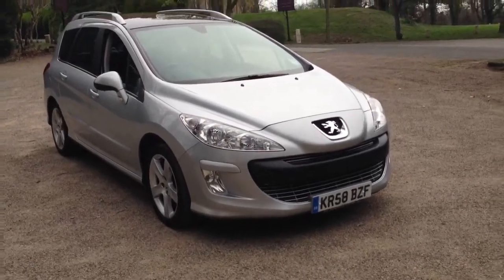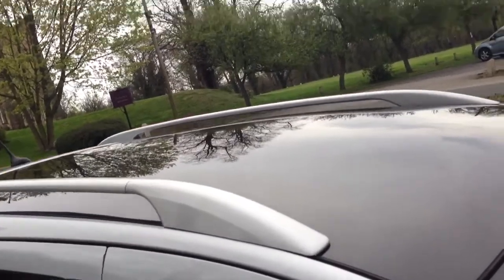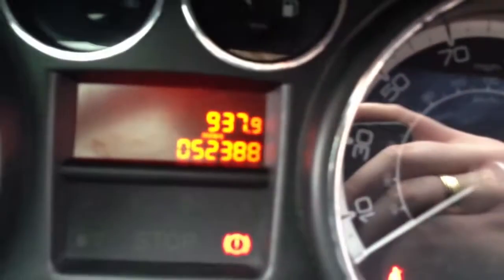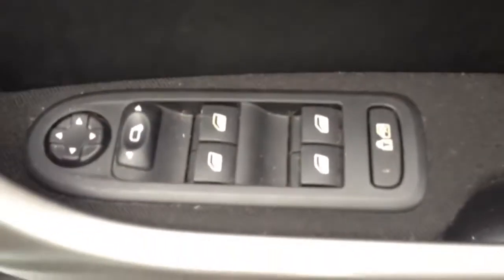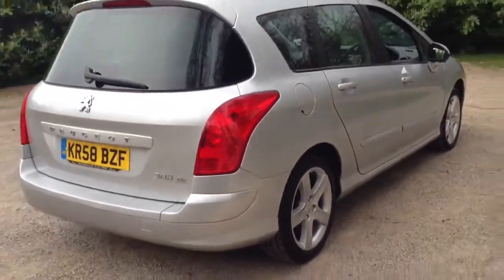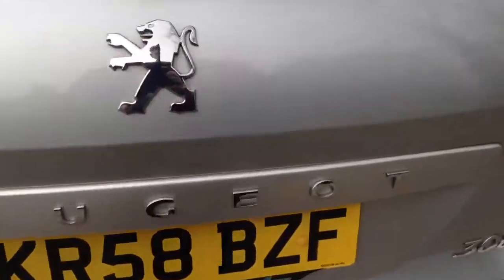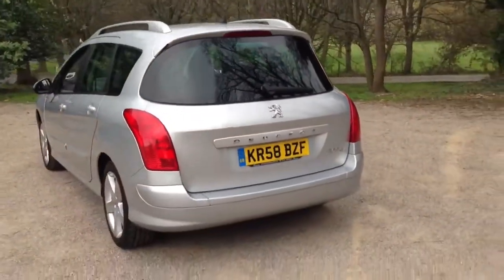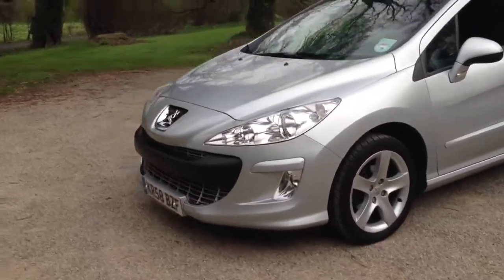2008 peugeot 308 1.6 hdi sport walkaround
2008 peugeot 308 1.6 hdi sport walkaround by dowstorey